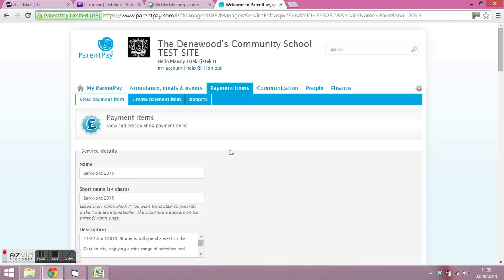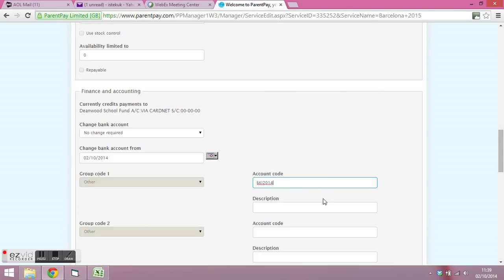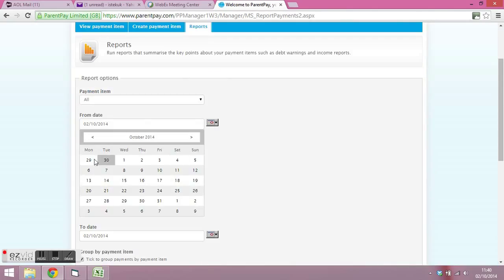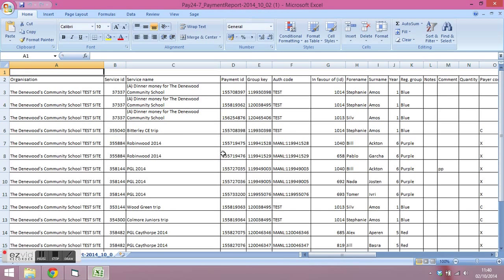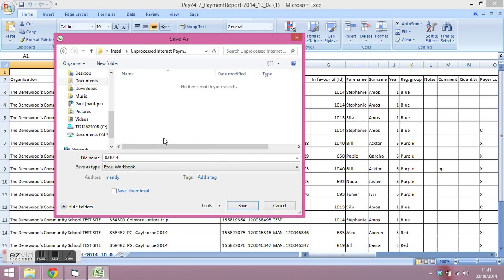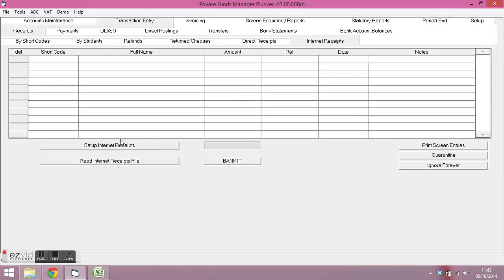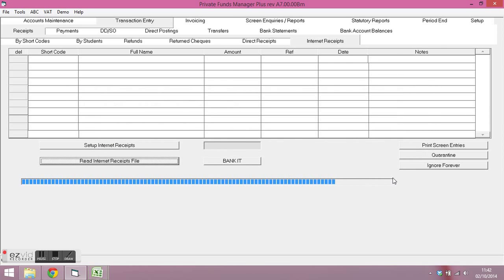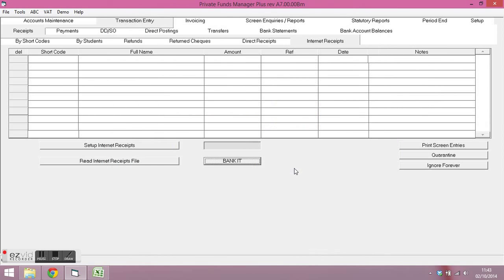Linking Parentpay into PFM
How to download payments automatically from Parentpay into PFM